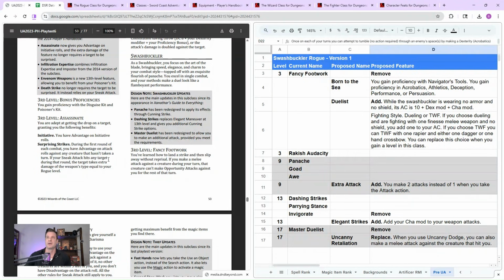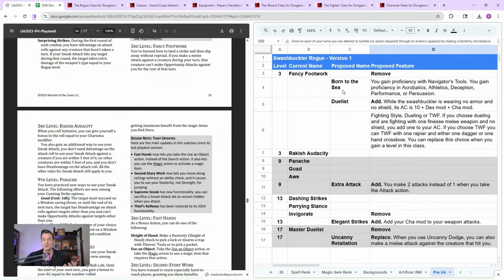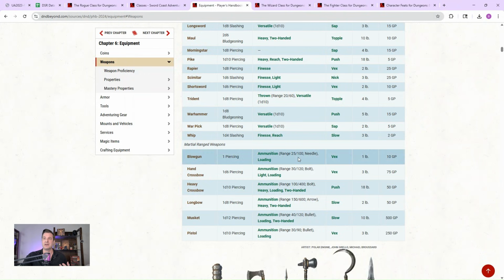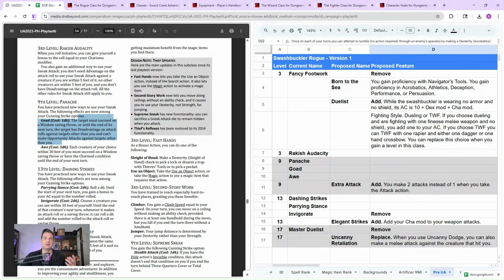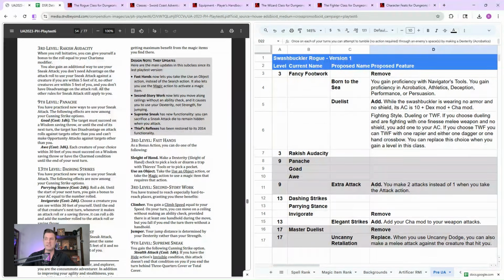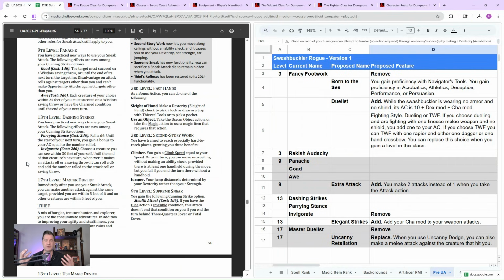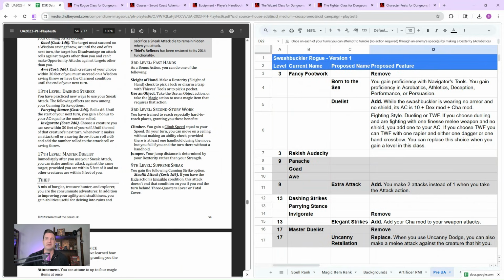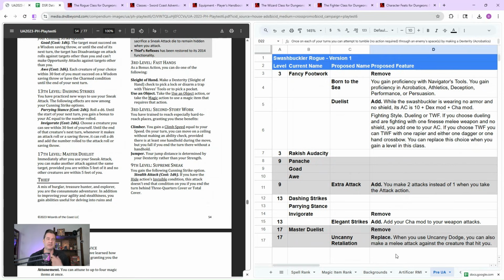D&D: Pre UA Swashbuckler - Version 1